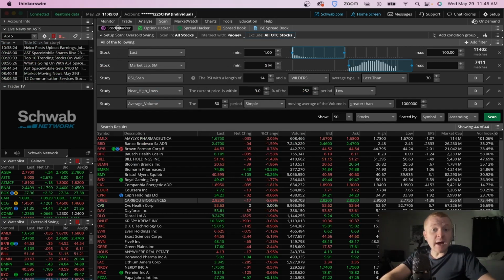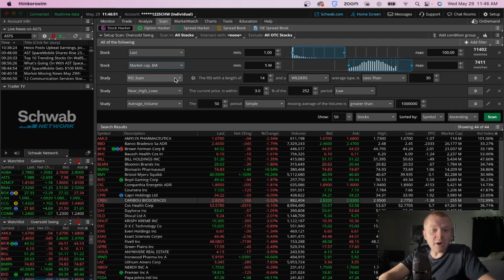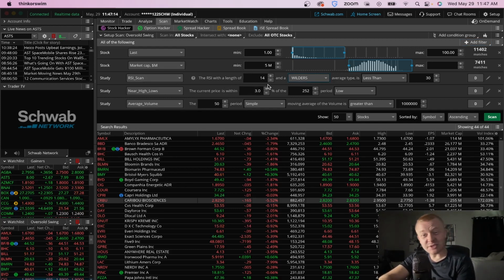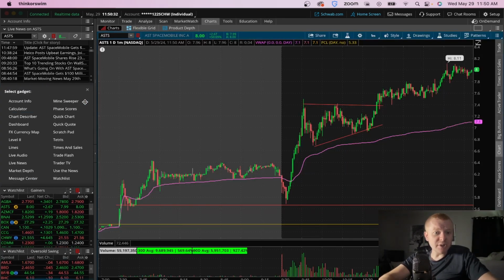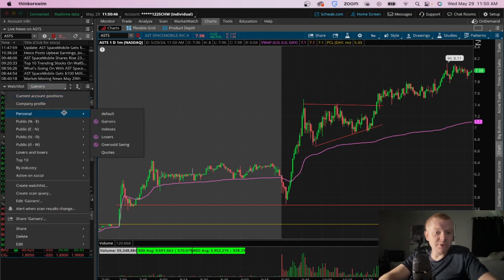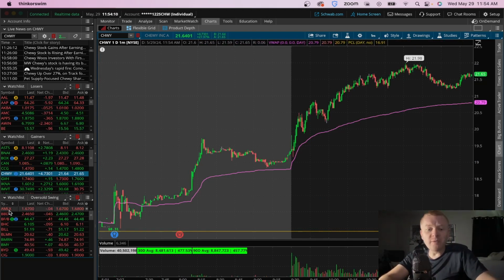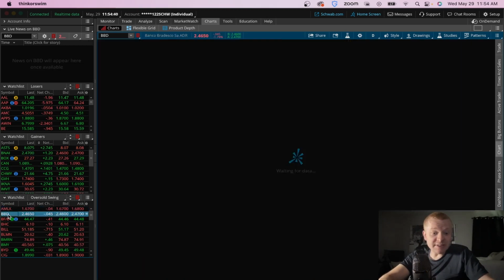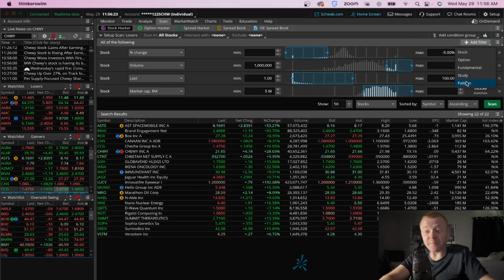Unlock Free Stock Scanning Secrets with ThinkorSwim's Stock Hacker!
Check out The Day Trading Watchlist!

Check out the Scanners I use!